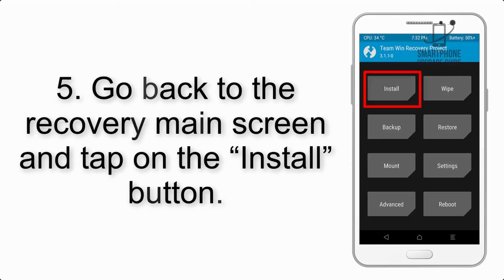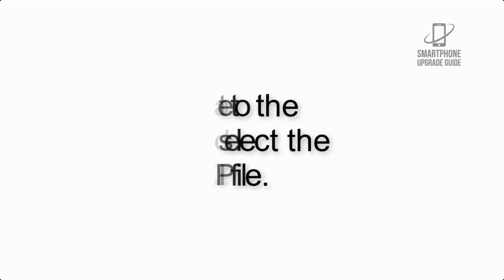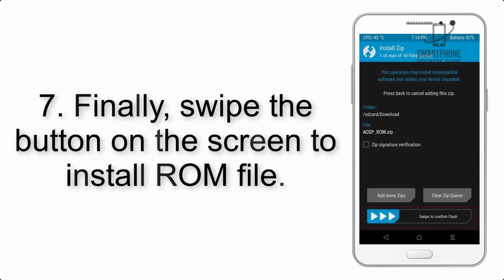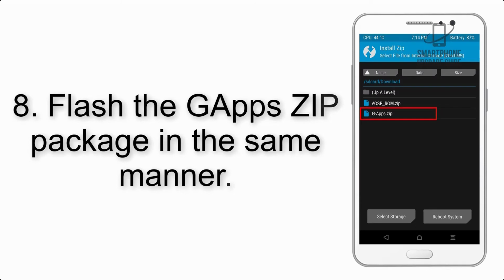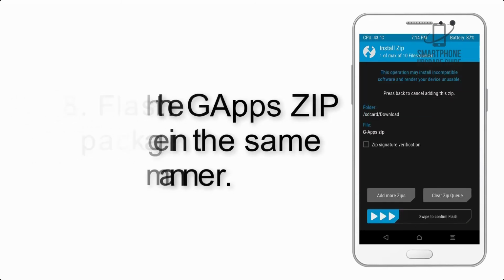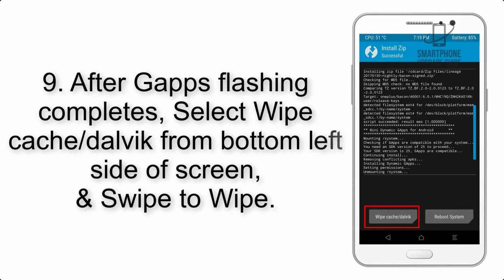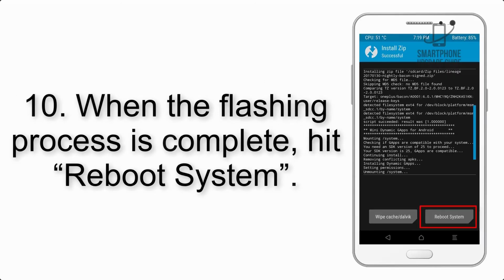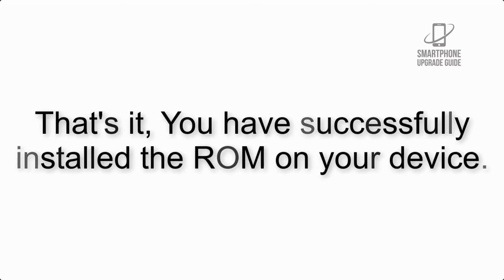Install Android 10 on Oukitel C11 (LineageOS 17.1 GSI Treble ROM) - How to Guide!